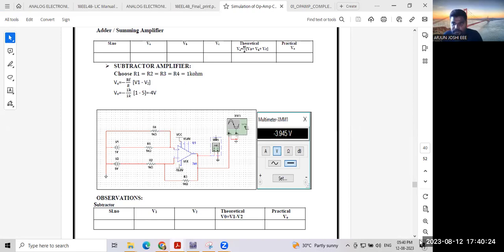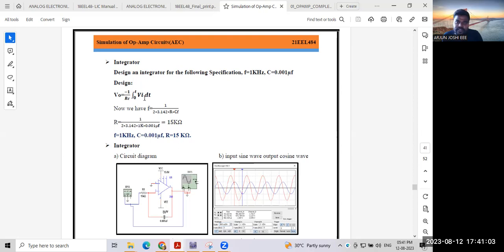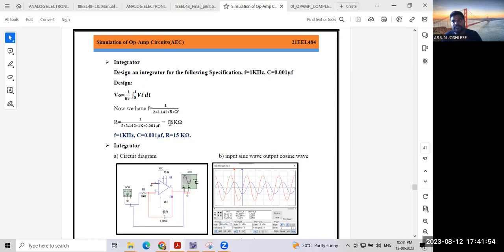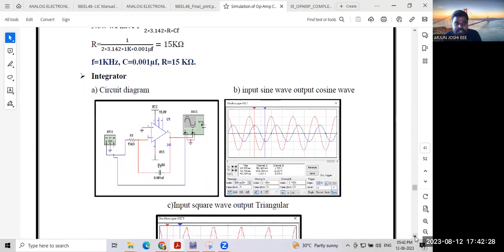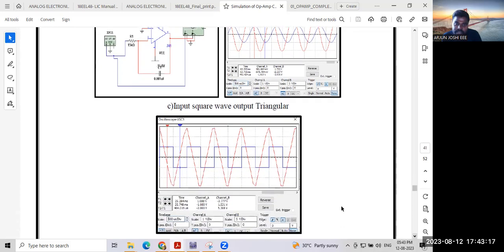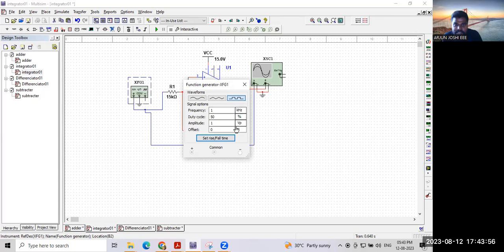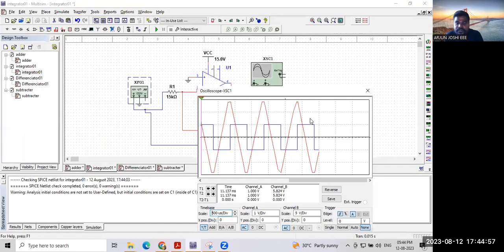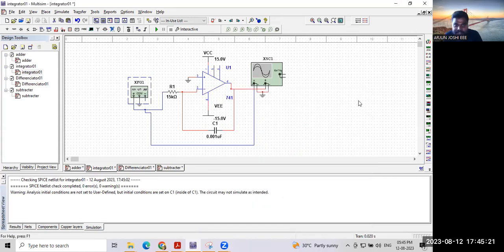08 c Integrator Using NI MULTISIM 14.3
Integrator:
A circuit in which the output waveform is the integral of the input wave is the integrator. Such a circuit is obtained by using a basic inverting amplifier configuration. If the feedback resistor Rf is replaced by a capacitor C. The output voltage can be obtained by,
Vo= -1/RCf∫Vin dt+C
Where C is the integration constant and proportional to the value of the output voltage Vo at time t=0 sec. Thus, the output voltage is directly proportional to the negative integral of the input voltage and inversely proportional to the time constant R Cf. The convenient way to introduce the AC integration circuit is through frequency response and impedance consideration.
 Integrator
Design an integrator for the following Specification, f=1KHz, C=0.001μf
Design:
Vo=−𝟏𝑹𝒄 ∫𝑽𝒊 𝒅𝒕𝒕𝟎
Now we have f=12∗3.142∗R∗Cf
R=12∗3.142∗1K∗0.001μ𝐟=15KΩ
f=1KHz, C=0.001μf, R=15 KΩ.